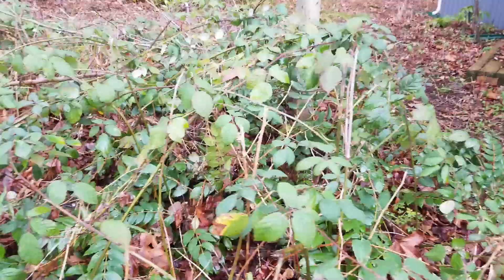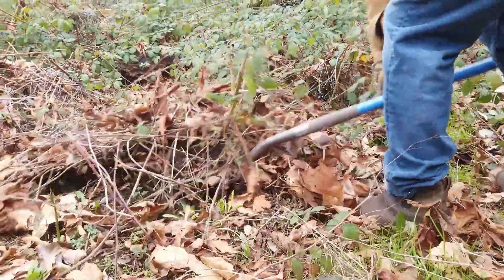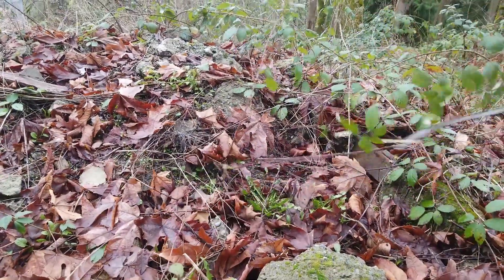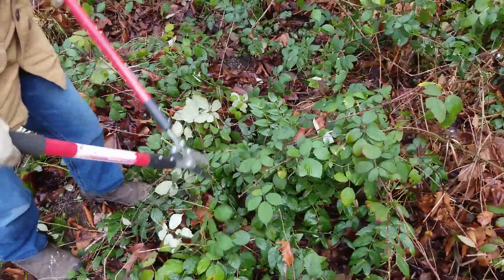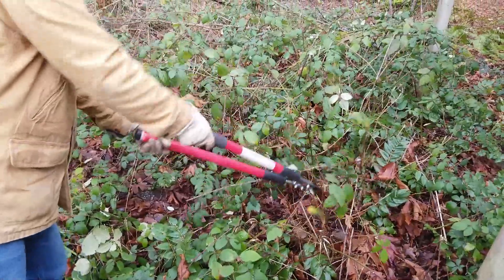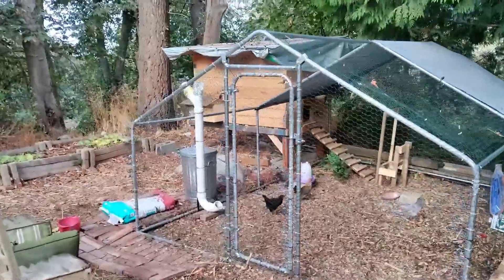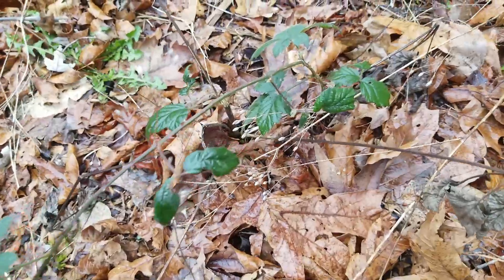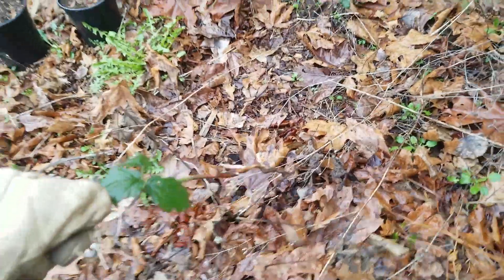Remove Himalayan blackberry more efficiently than Washington Conservation Corps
WCC (Washington Conservation Corps).